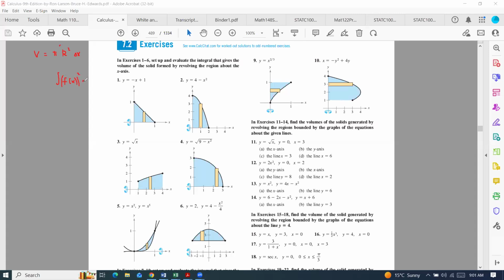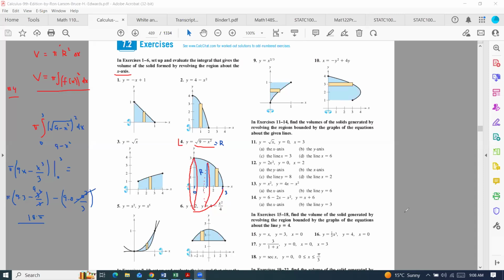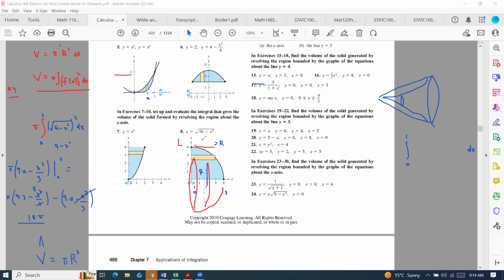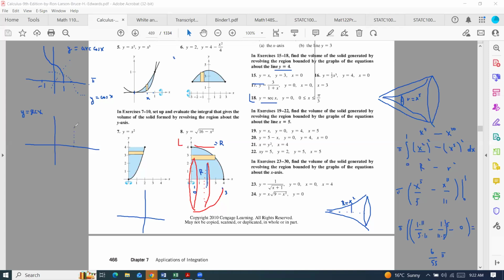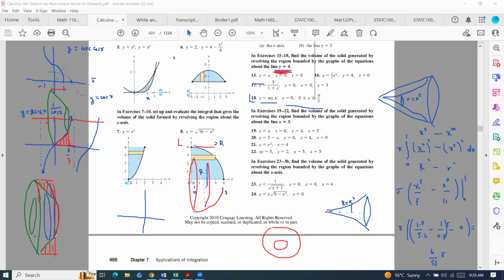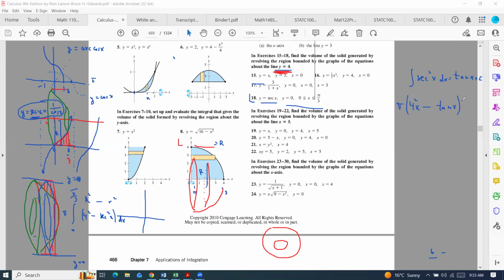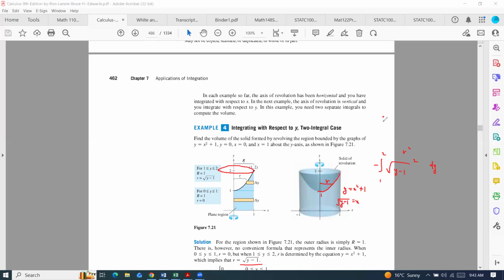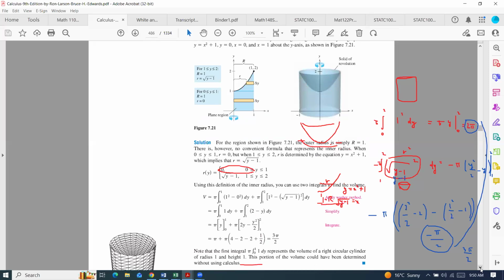2 Calculus 4